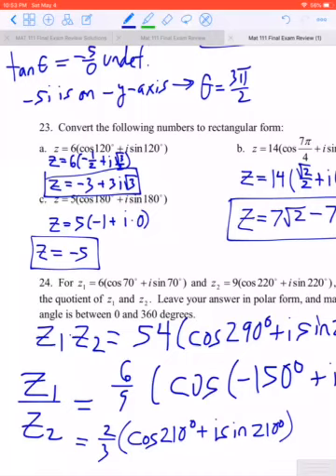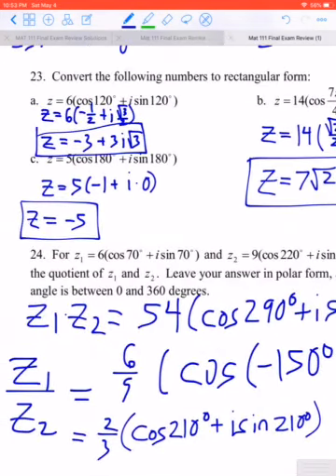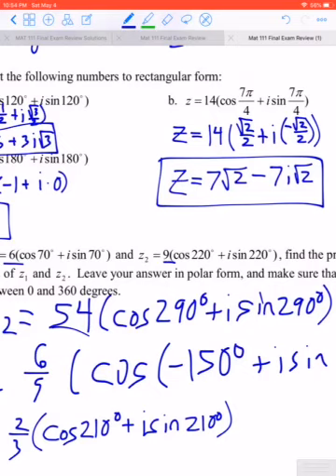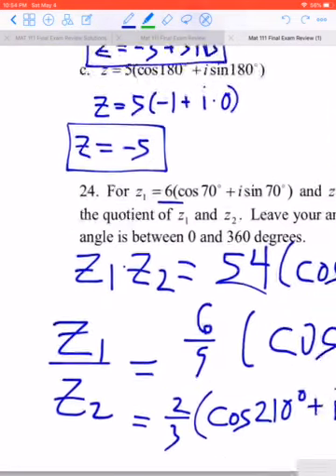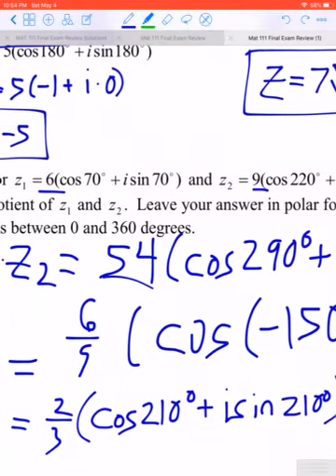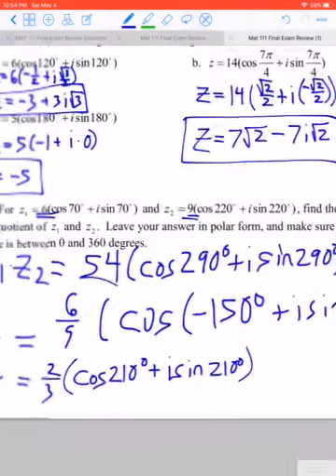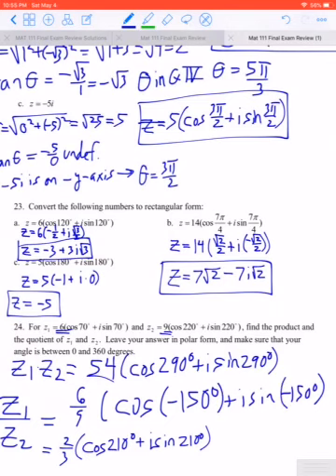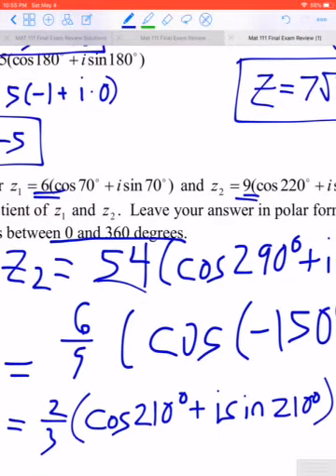Math 111 Final Exam Part 21